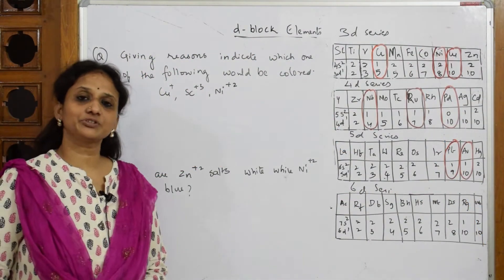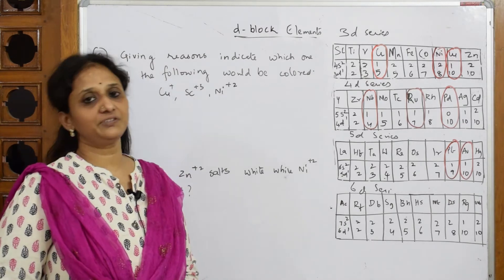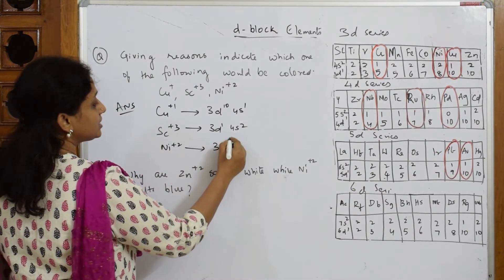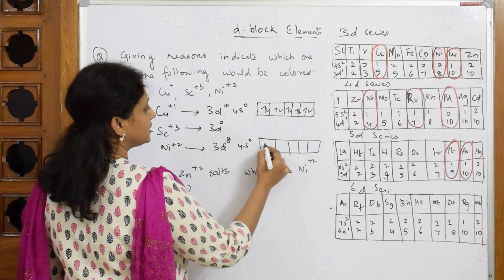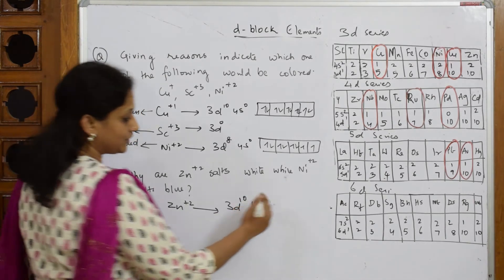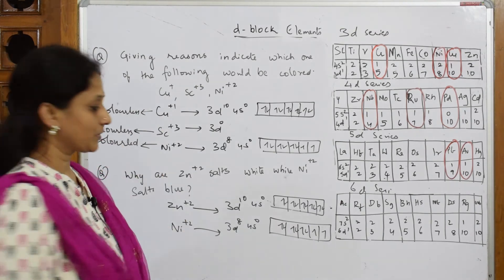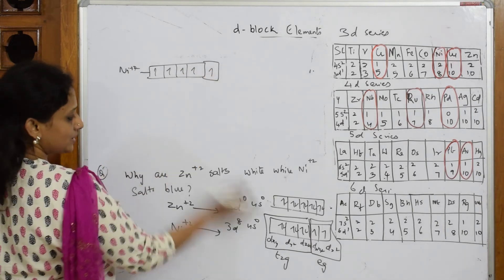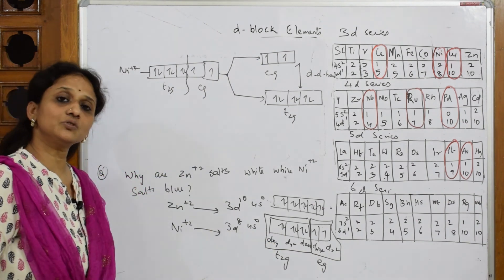Why are Zn+2 salts white & Ni+2 blue |part 4| Unit-8 | cbse | class 12 |tricks |D & F Block elements